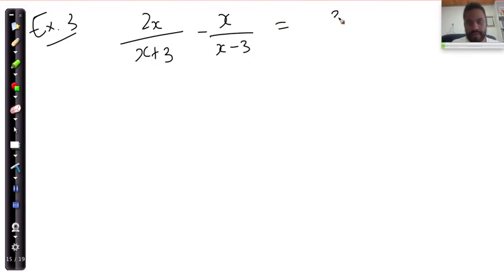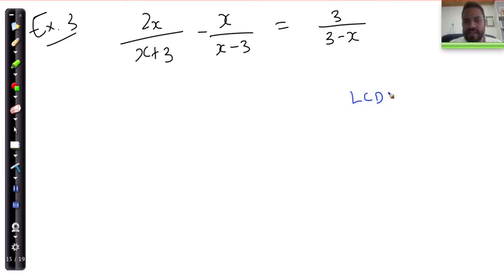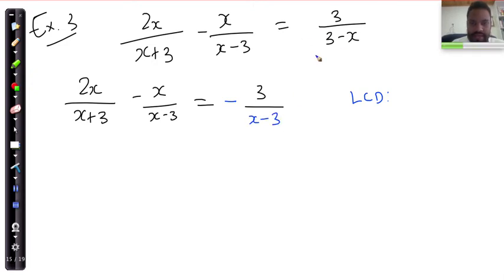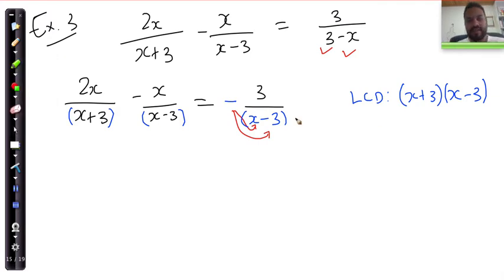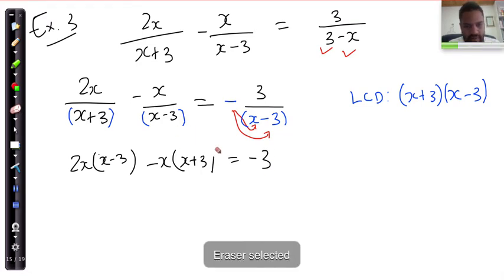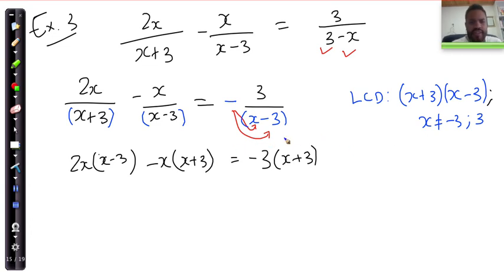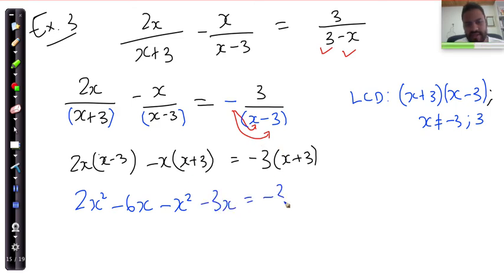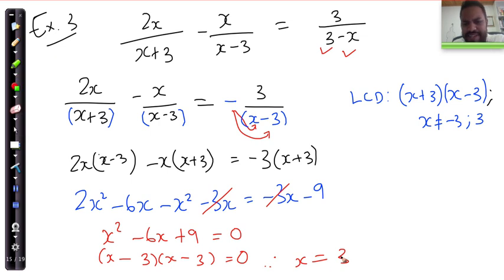b03 eqns with LCD applications fractions ex 03